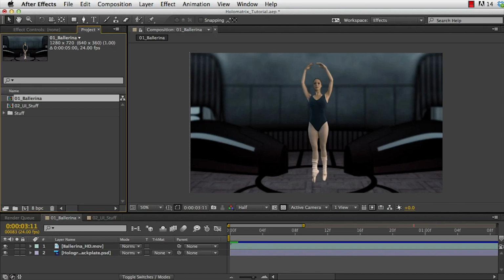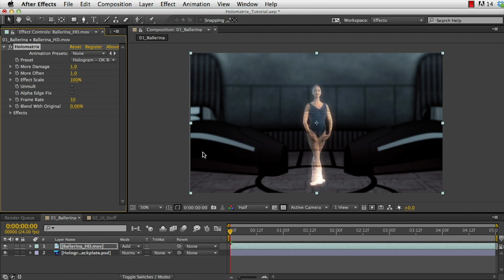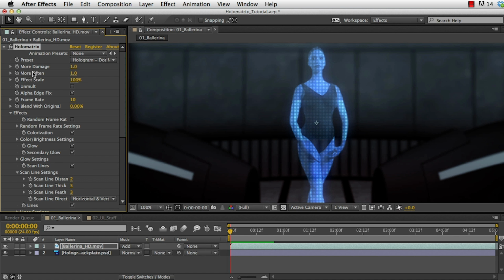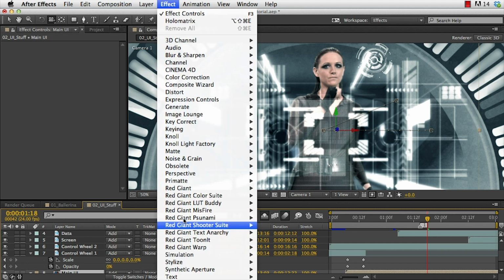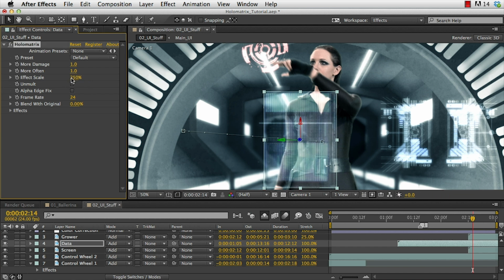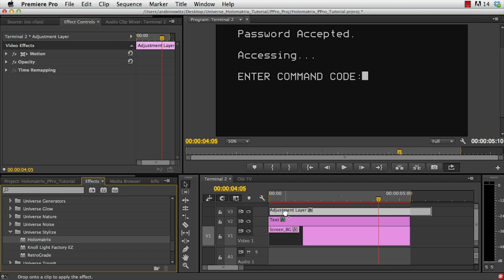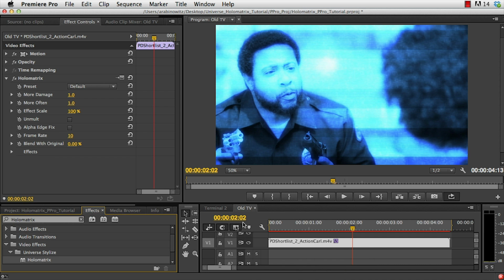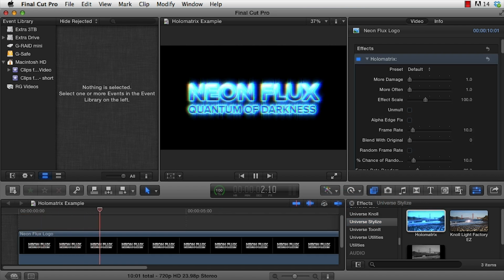Getting Started with Universe Holomatrix II